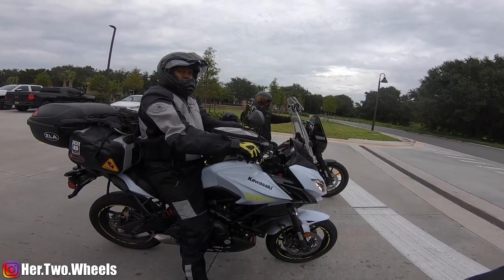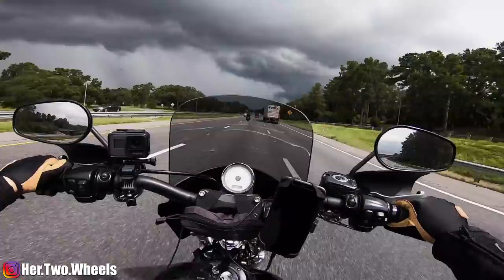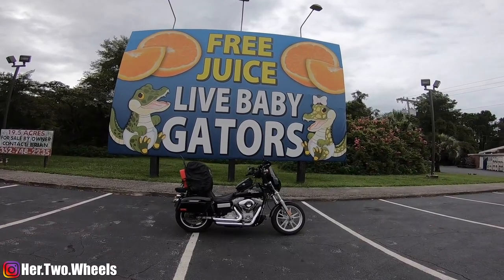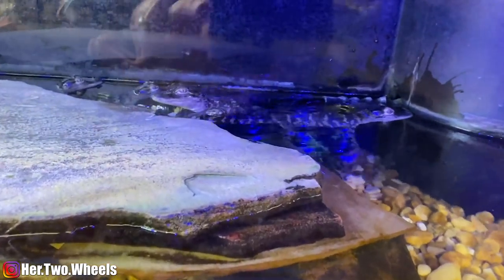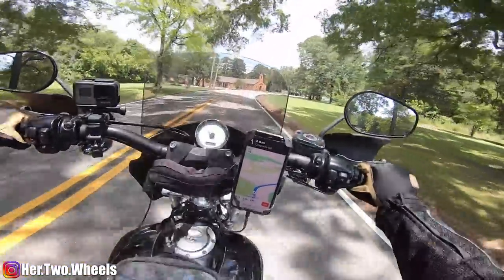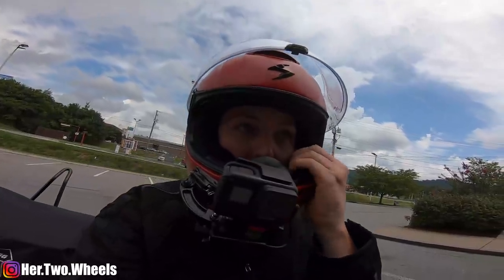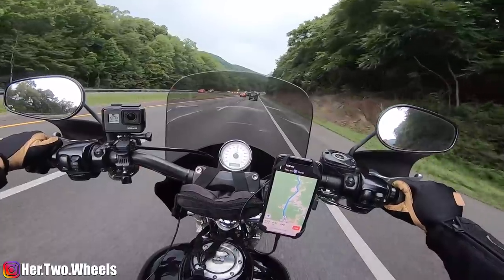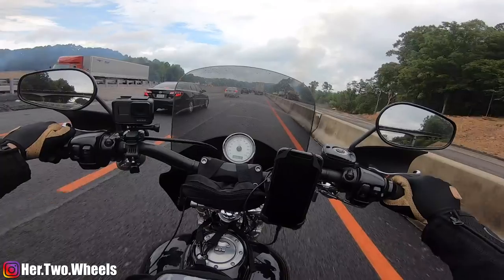Hanging out with John Maxwell and BLOCKHEAD! Riding home 700 miles in the rain! Will I do it again?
Hanging out with John Maxwell and BLOCKHEAD! Riding home 700 miles in the rain! I had the best time hanging out with some of the BEST guys in this industry! But will I do it again?!

Vlogging Equipment:
GoPro Hero 7Black

Bike Setup:
Sissy Bar
Engine Guard
Kickstand Block
Wind Screen
Mounting Hardware
Tracker Bars
Phone Mount
Luggage Rack
Sissy Bar Bag
Tank Bag
Handle Bar Bag
My Gear:
Cold Weather Gloves